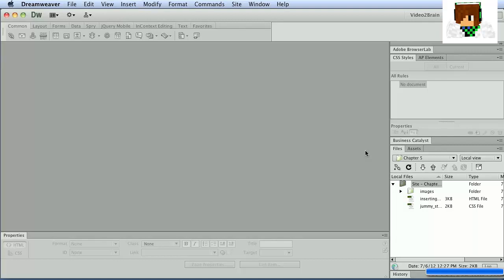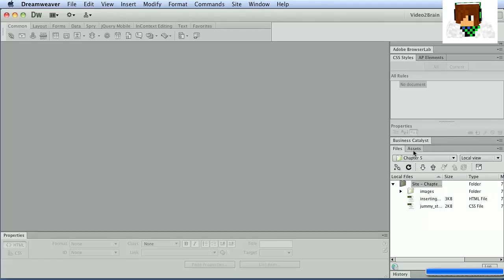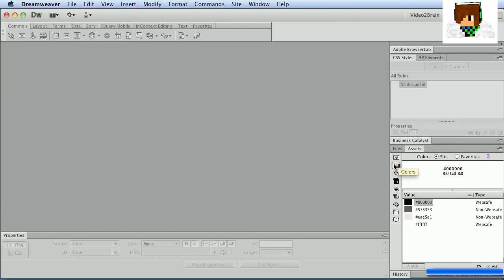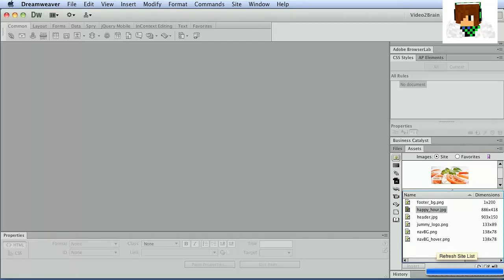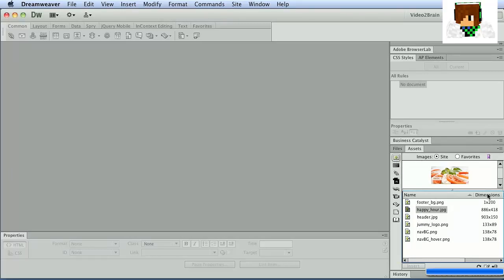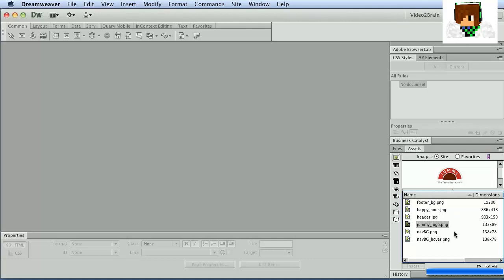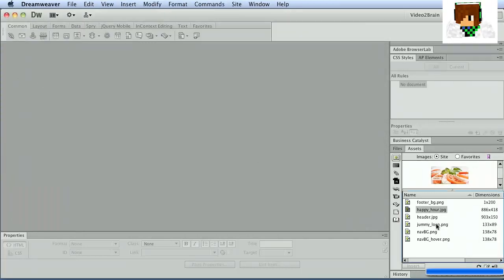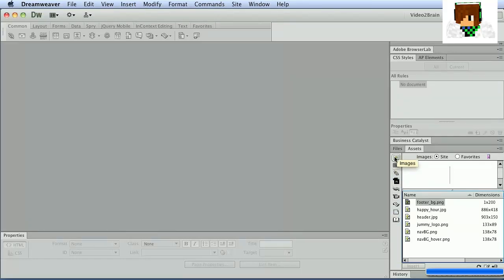1 Part working with images